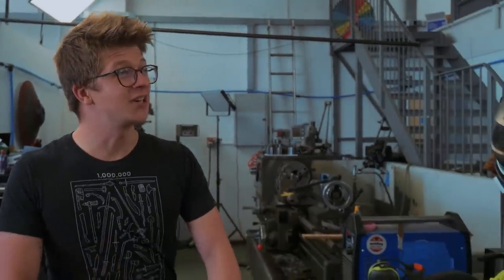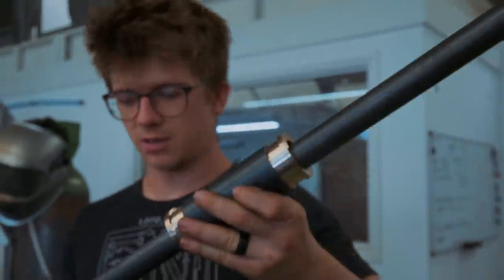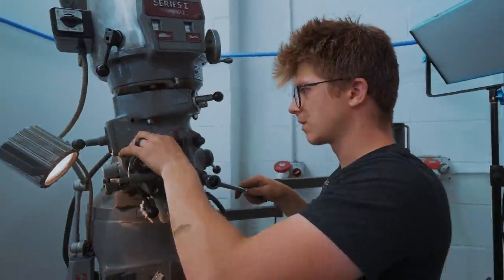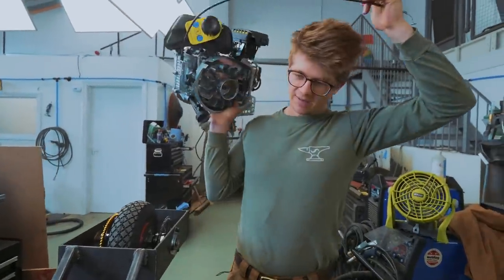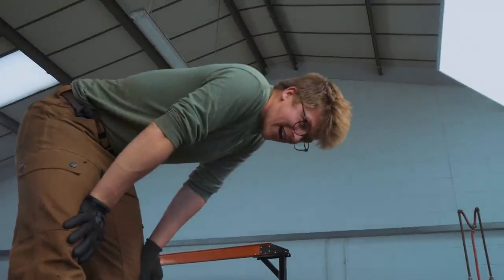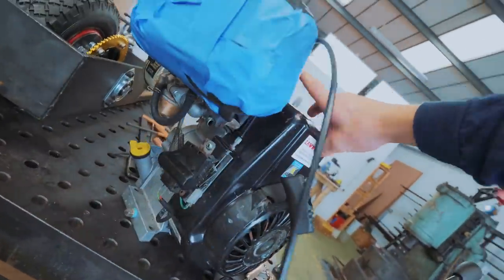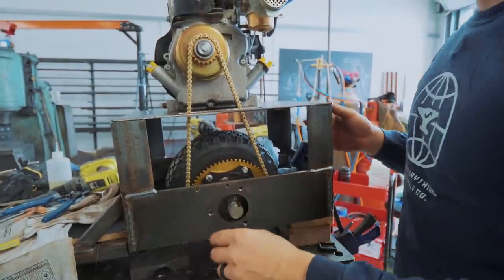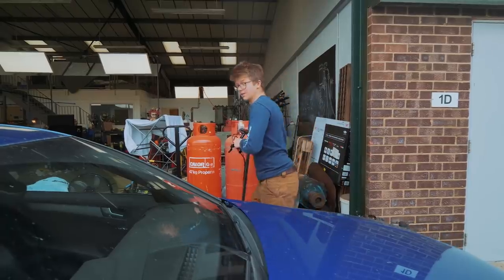The Scooter returns... But was it Better off Dead?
Use SendCutSend for your laser cutting needs. Order precision cut parts right from your computer with no minimums

Instagrams:
Alec: @alecsteele

SD CARD